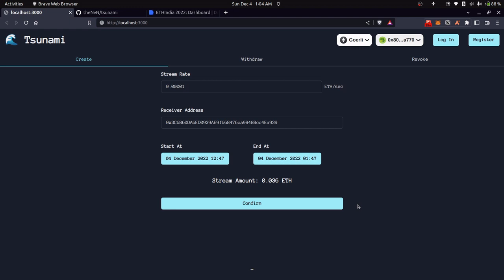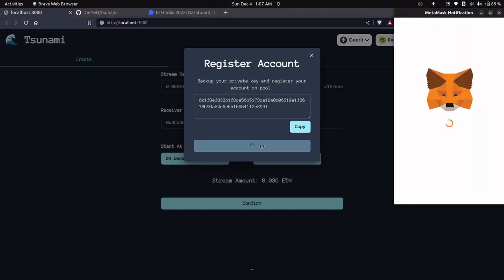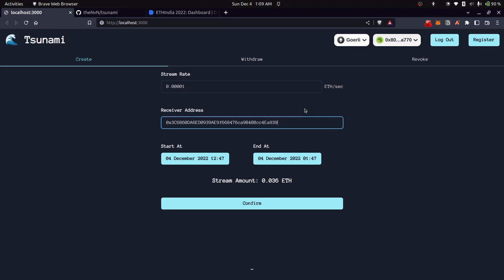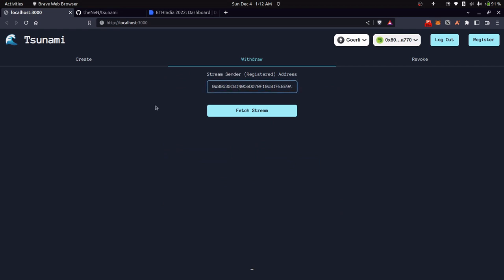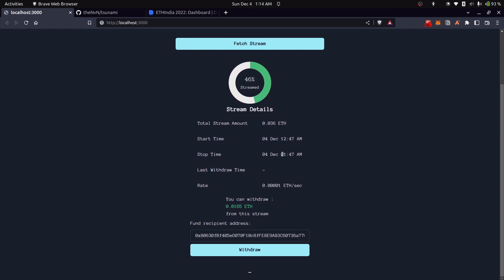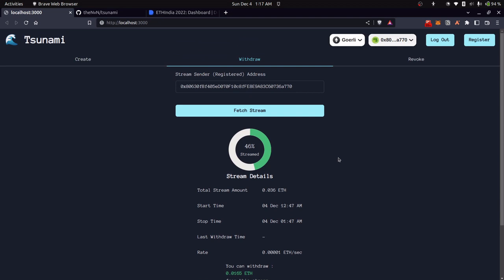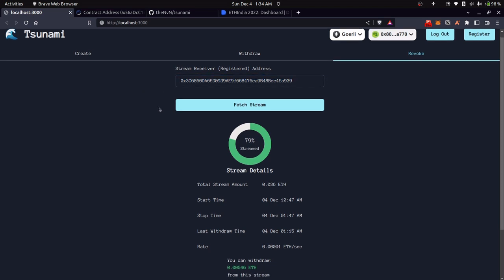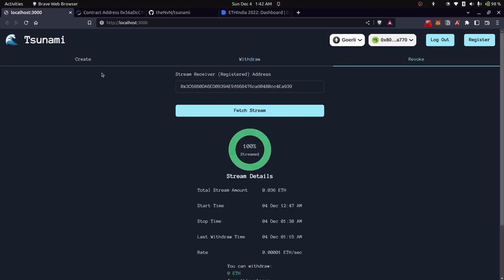Tsunami - The Private Token Streaming Protocol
Stream/Pay tokens on a per-second basis - privately!